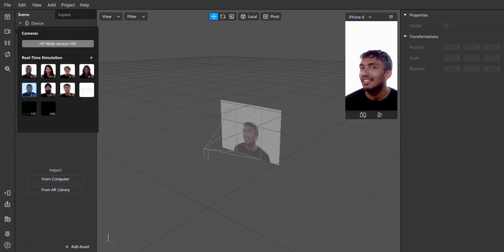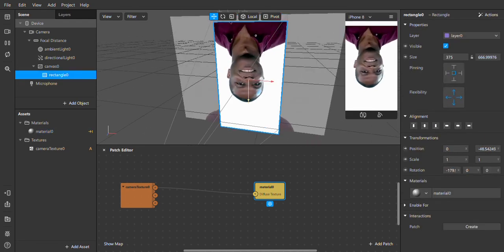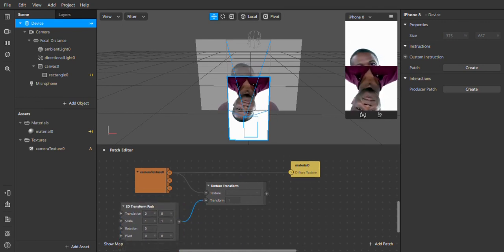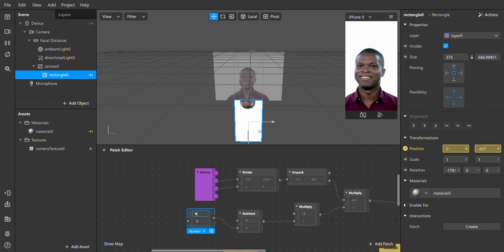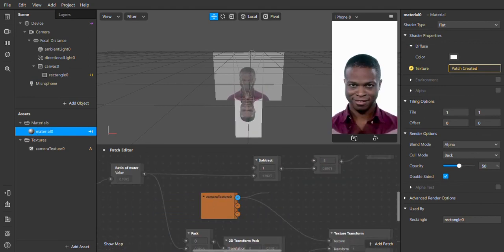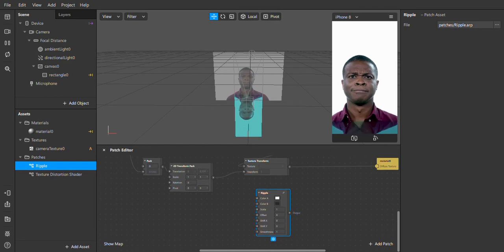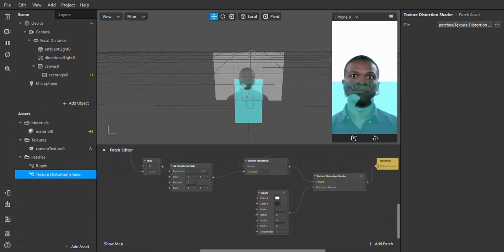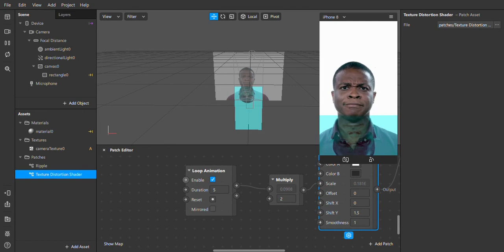How to create water in Spark AR Studio | Tutorial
This video tells you how to create water in Spark AR Studio.
I wanted to know how to create water with Spark AR Studio  like on the Spark AR community for a project,, but could not find a single tutorial.
Since now I know it, here is my contribution for the community.

Please  share your feedback on how you liked my "How to create water in Spark AR Studio" video in the comments.